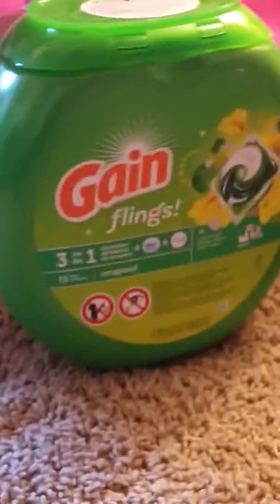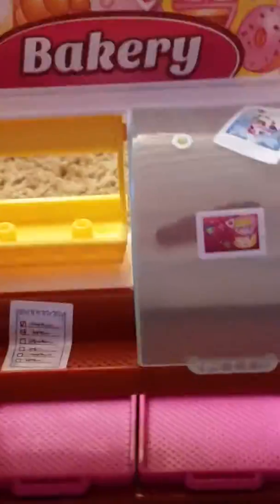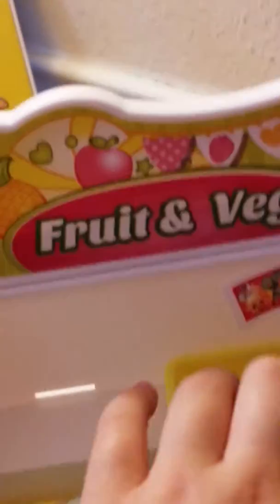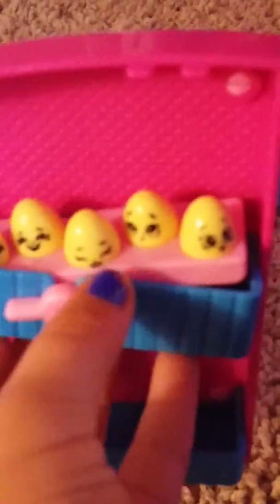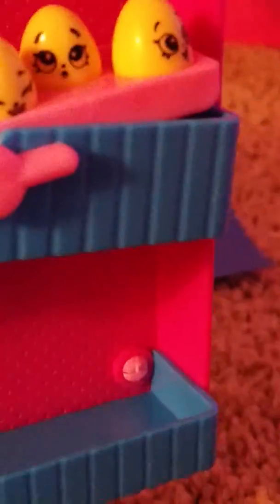Shopkins look over